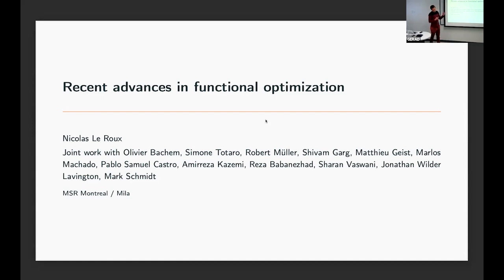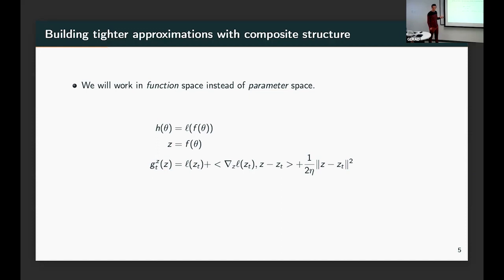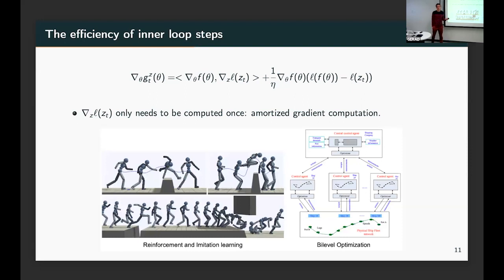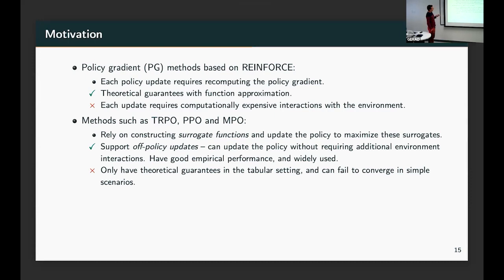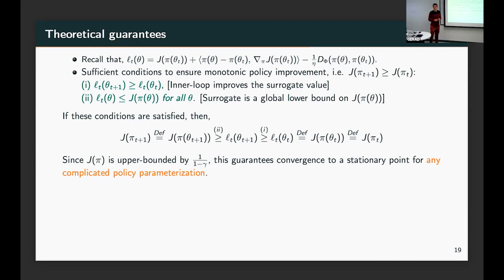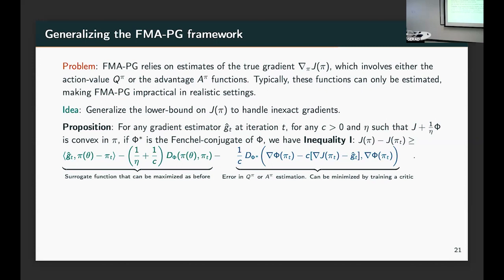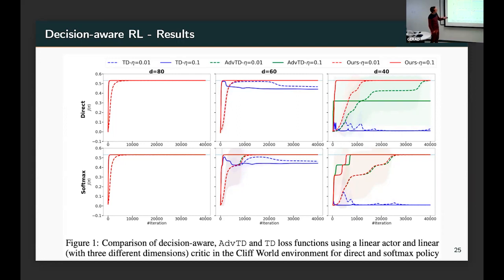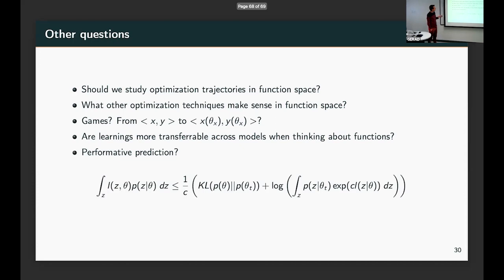Recent Advances in Functional Optimization, Nicolas Le Roux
Recent Advances in Functional Optimization
Nicolas Le Roux – Microsoft, MILA, McGill University, Université de Montréal, Canada

Classical continuous optimization generally studies the dynamics in parameter space. We argue that, in several cases, it is more appropriate to analyze these problems in function space. Using as examples standard problems in reinforcement learning and supervised learning, we show both new theoretical results as well as novel practical algorithms.